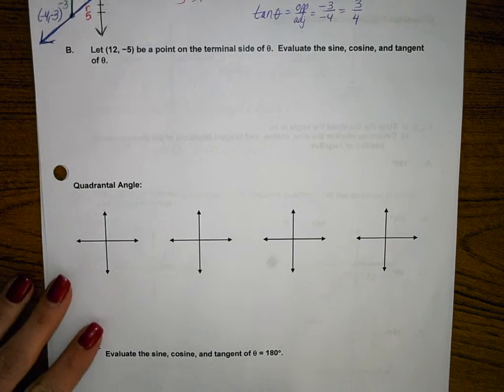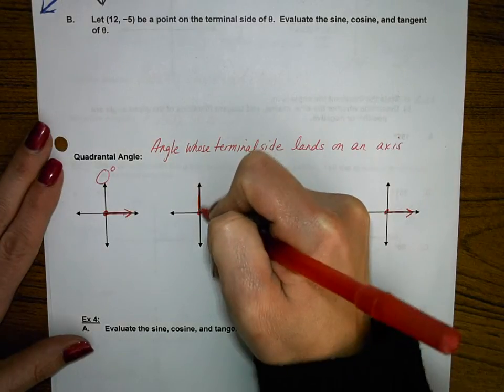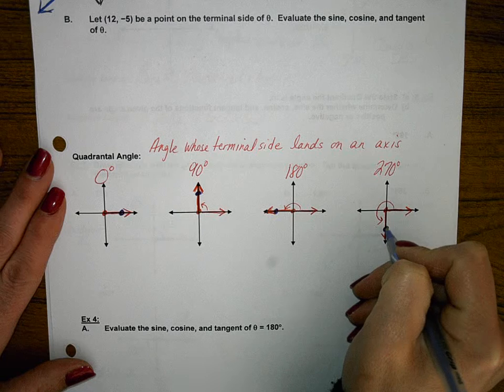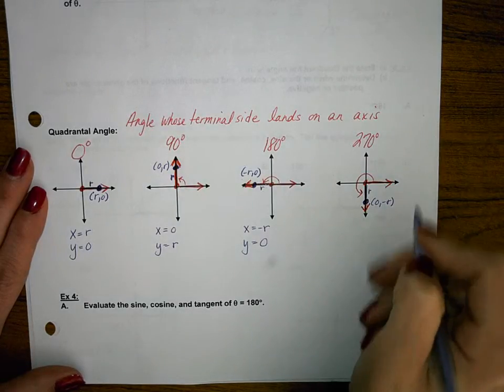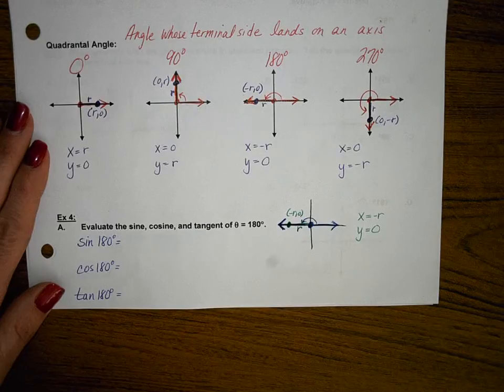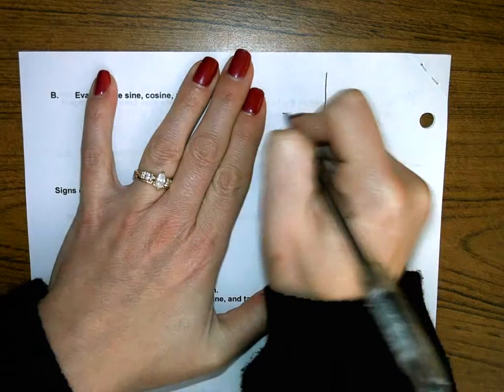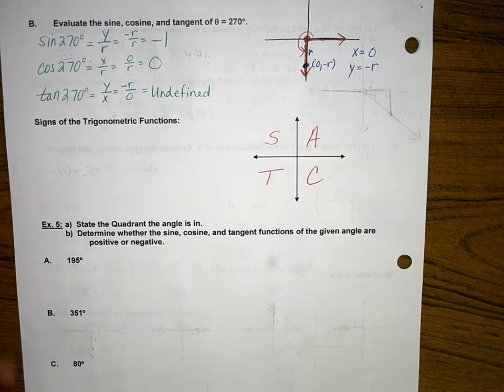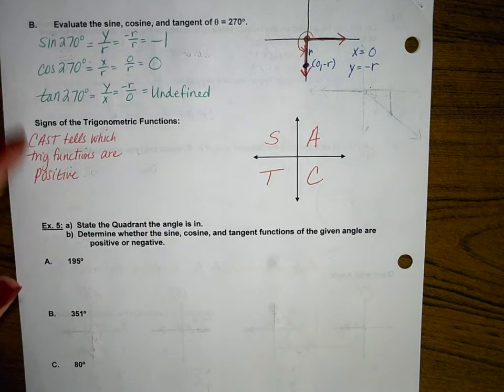Alg II 12 2 Notes Day 2